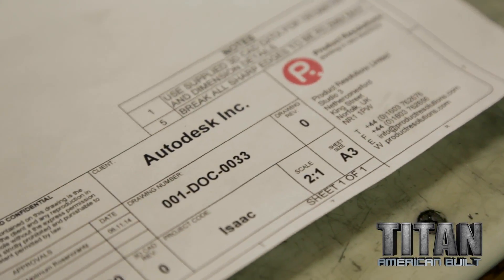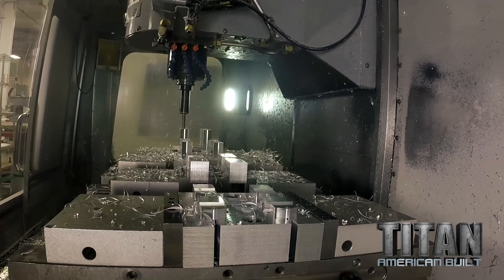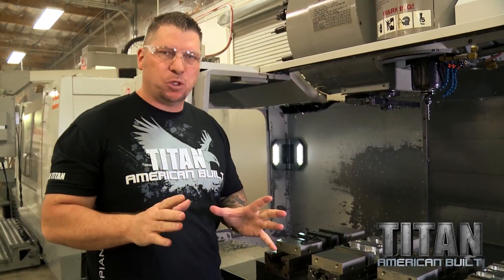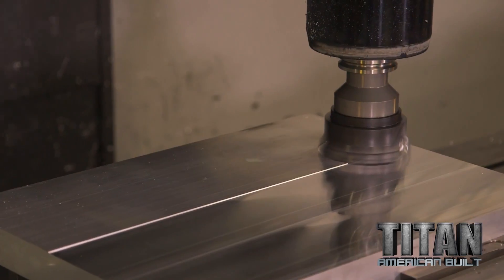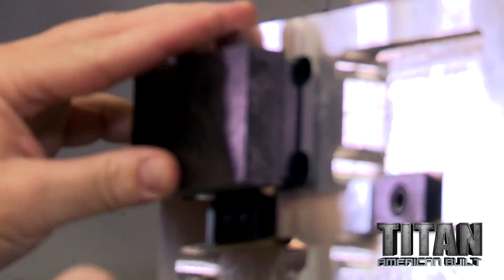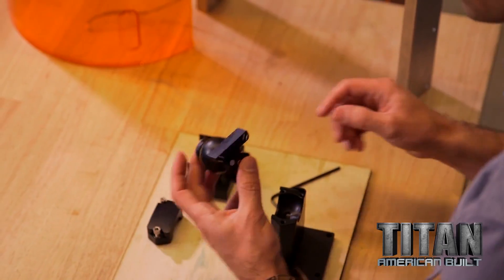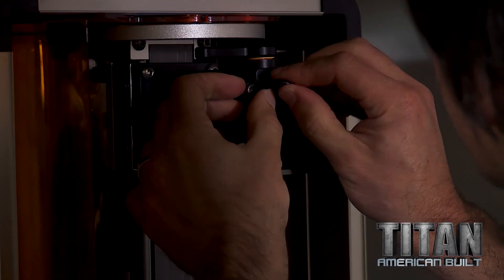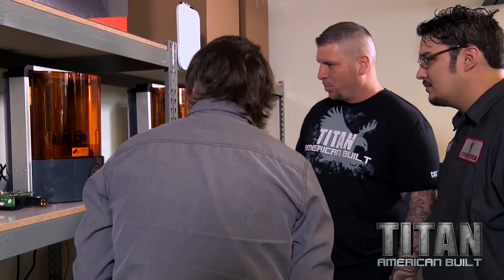CNC Machining a 3D Printer - CNC Machining Education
Team Titan helps Autodesk by machining parts for their Ember 3D Printer.